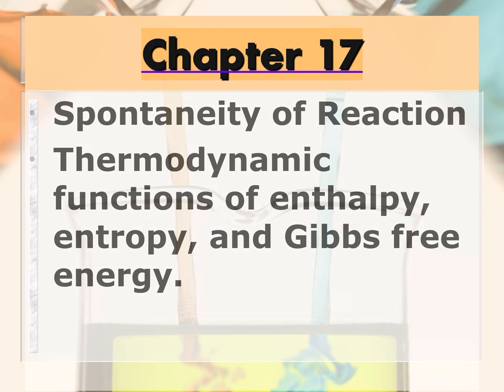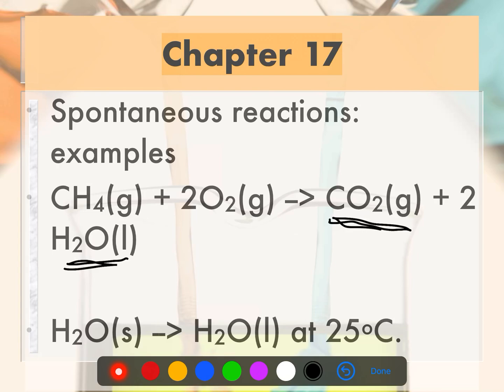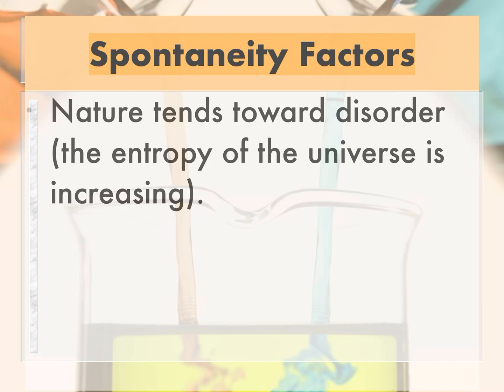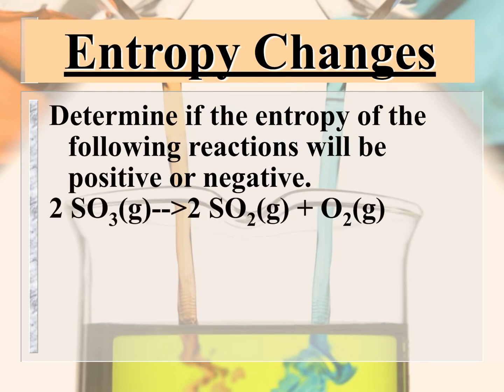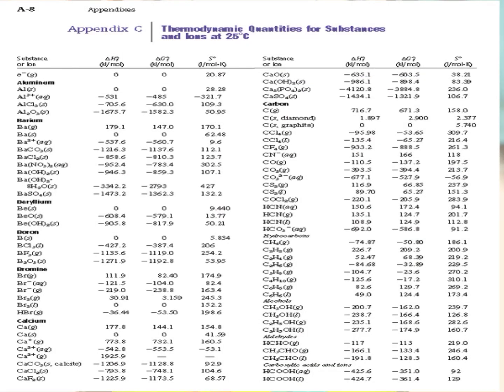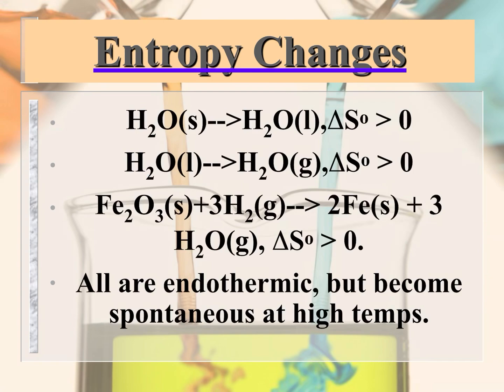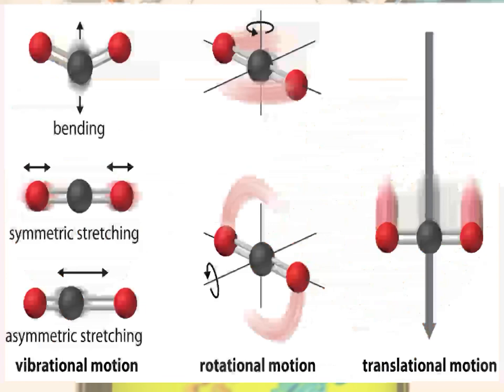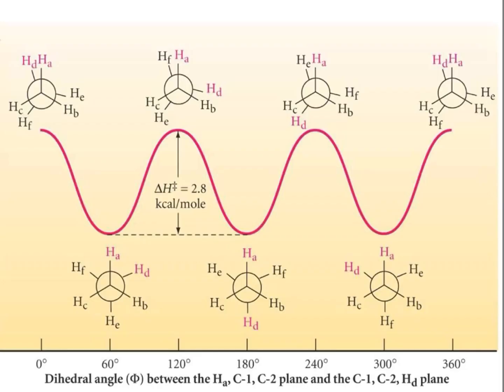AP Chem Ch 17 Applications of Thermodynamics